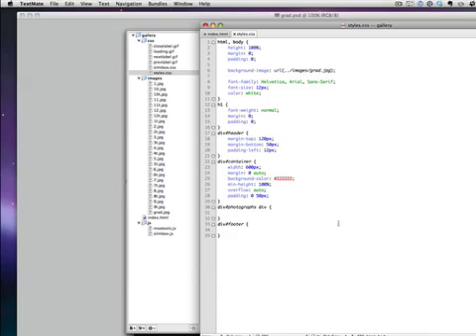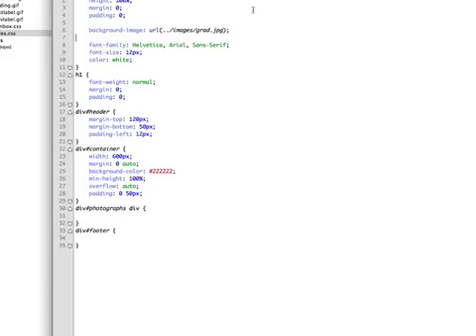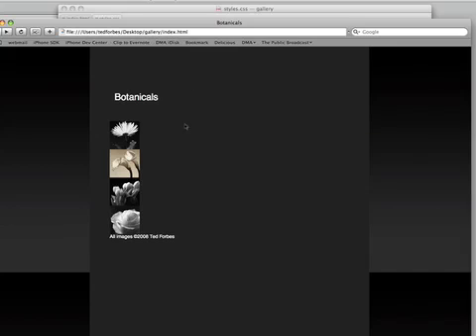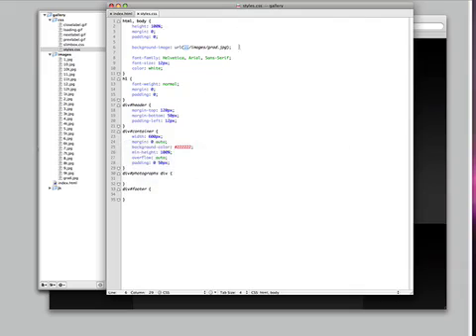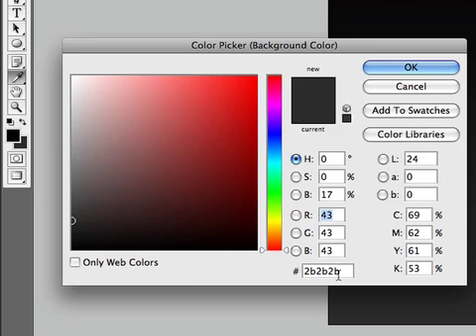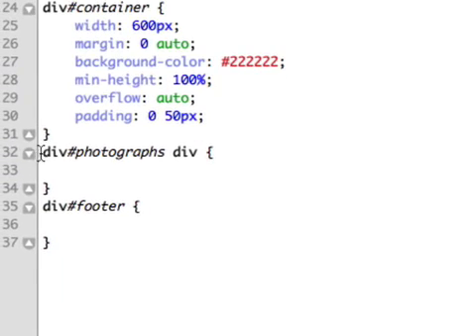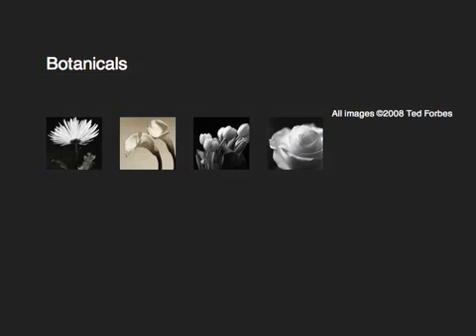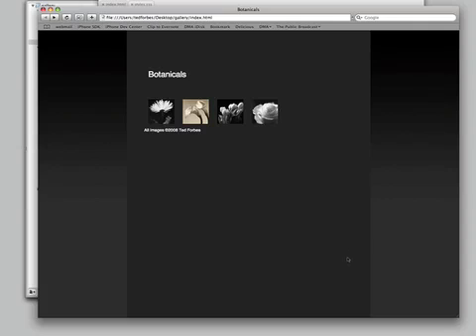Slimbox Gallery Part 7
This is the final installment in a series of 7 podcasts detailing how to put together this simple AJAX photo gallery.

In this episode - finishing touches - some final notes on the custom CSS stylesheet.